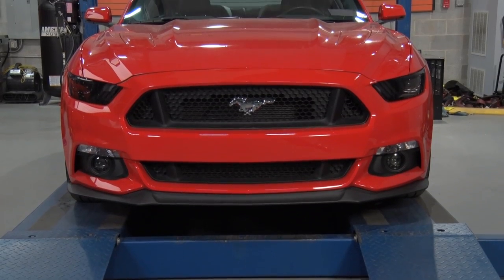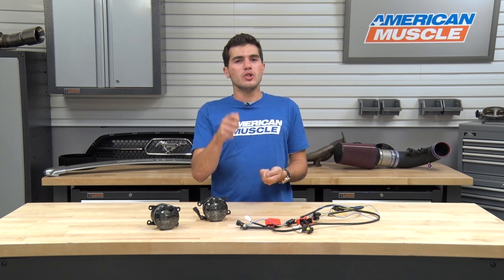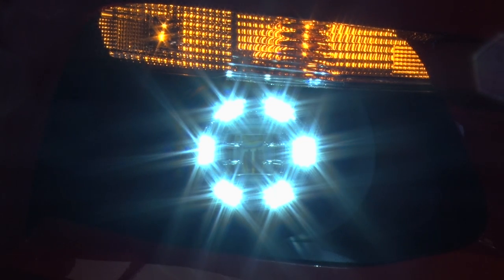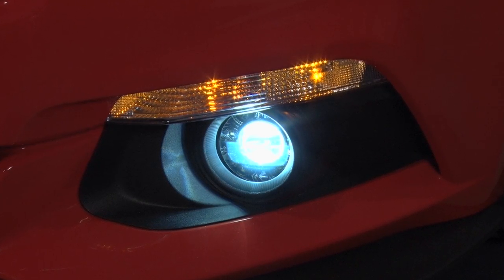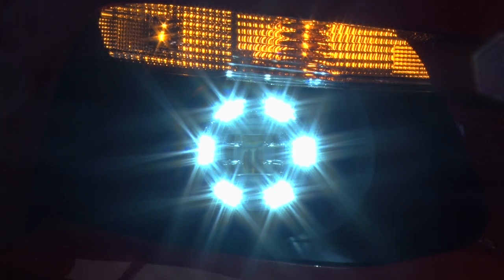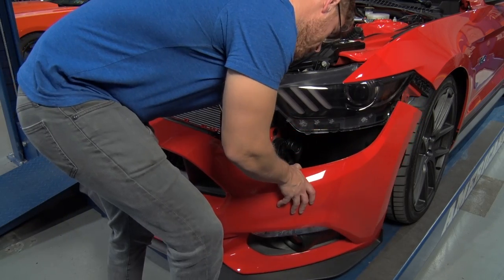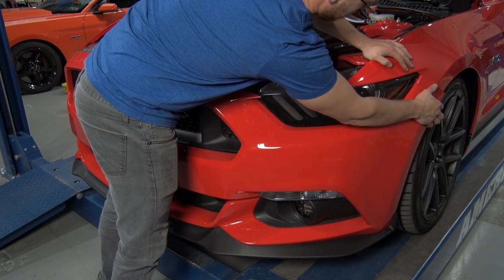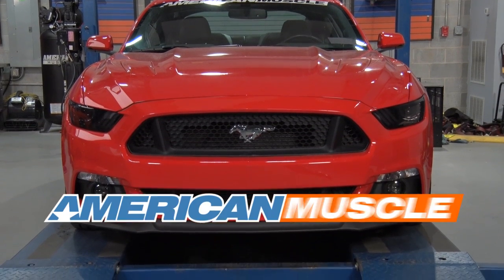2015-2017 Mustang Raxiom LED Fog Lights - Smoked Review & Install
Turn heads with a stealthy smoked out look with these Raxiom LED Fog Lights! These DOT approved lights comes with an industry Leading 2 Year Full Warranty and feature black housings, smoked lenses and long lasting and brilliant LED bulbs.

Standing Out from the Pack. Fierce and stealthy, the Raxiom LED Smoked Fog Lights give your 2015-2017 Mustang a stylishly aggressive and very eye-catching look. The LED lights provide stronger fog light illumination even through the smoked lens, providing a clear view of the pavement ahead even on the murkiest night. These lights work as both fog lights – with the center LED in operation – and as daytime running light (DRL) enhancements with the six outer LEDs in a halo configuration.

Well-Constructed Lighting. These Raxiom fog lights are as sturdy and long-lasting as all LED lights, proof against most shocks and with an LED element life in the tens of thousands of hours. The lenses are a smoked color and the housing is black to match the surrounding trim. The lights include 7 LEDs each and draw very little power to run at full brilliance. They come with a 2 year limited warranty from the manufacturer.

Handy Installation. Minor splicing is needed to attach the LED smoked fog lights in place of the factory lights, after which the harness plugs and plays and the fog light assembly bolts on. A full install takes about 2 hours. All hardware is included.

Application. The Raxiom LED Smoked Fog Lights are sized to fit all 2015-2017 Mustangs.

Item 393413
MPN# 51A0304004S